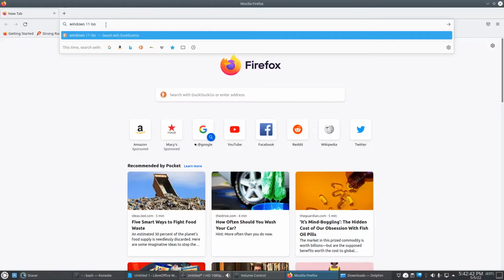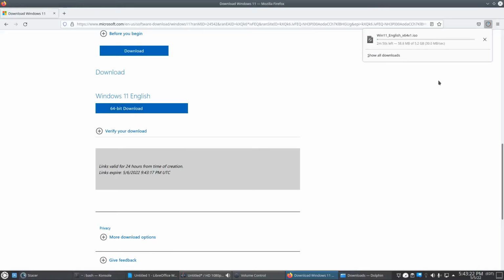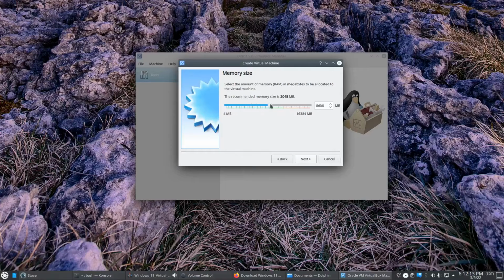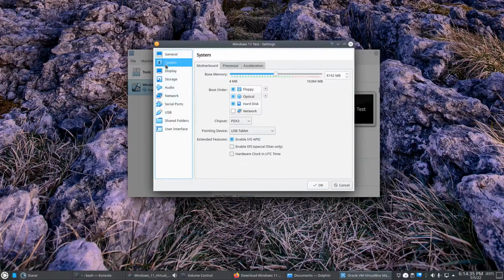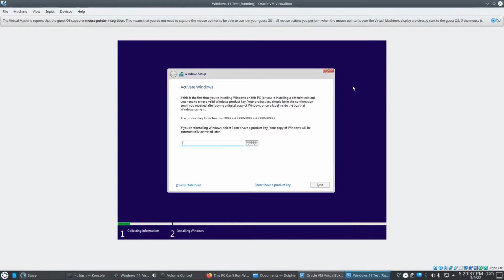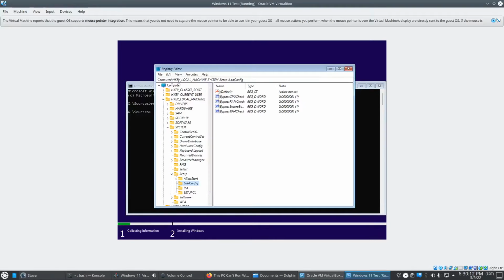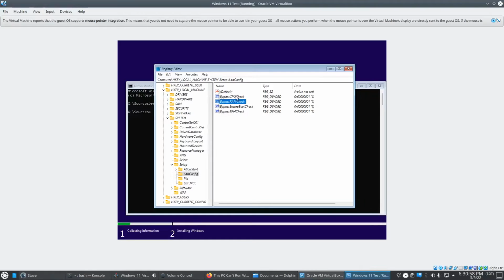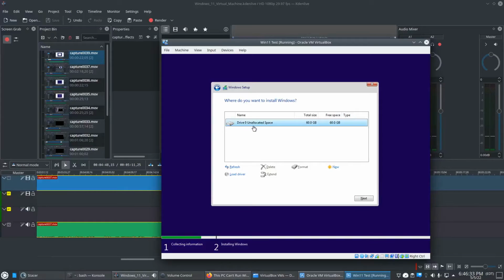Installing Windows 11 on Oracle Virtual Box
We install Windows 11 on a virtual machine and cover some of the tips and tricks needed to get it running.